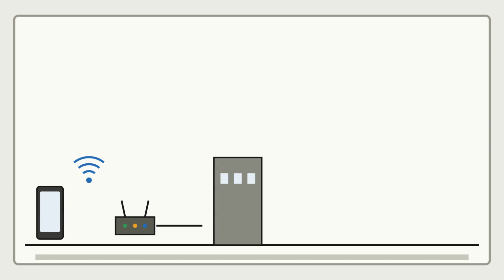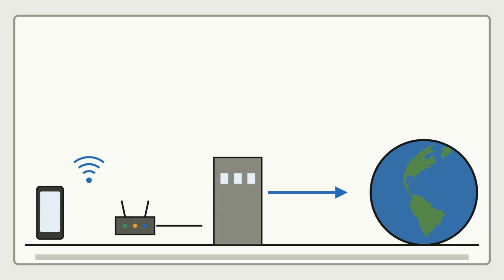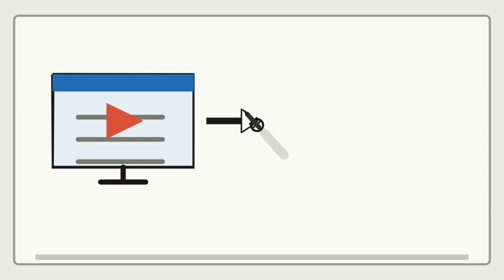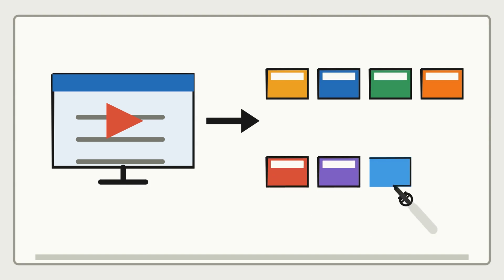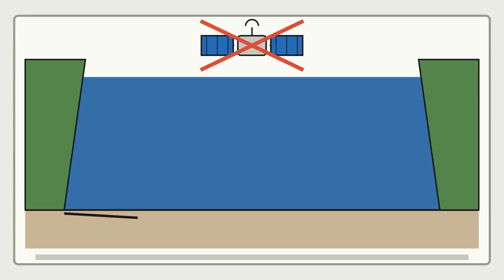The Internet Isn't a Cloud — It's This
You tap a link, and in less than a second a video plays — sent from a computer on the far side of the planet. So how does the internet actually pull this off? In this stick-figure explainer, Mr Sticklab follows a single tap as it travels across the world and back, and shows how a worldwide web of machines delivers almost anything, almost instantly.

You'll learn:
• Why the internet isn't a "cloud" — it's millions of real machines wired together
• How your phone gets online: device → router → internet provider → the world
• How your data is chopped into tiny addressed "packets"
• How packets take different routes through routers and reassemble in order
• What an IP address is, and how DNS is the internet's phone book (names → numbers)
• What a server is, and how request-and-response actually works
• The surprising truth: your data crosses oceans through fibre-optic cables on the sea floor, not satellites

No jargon, no equations — just simple drawings that make it click.